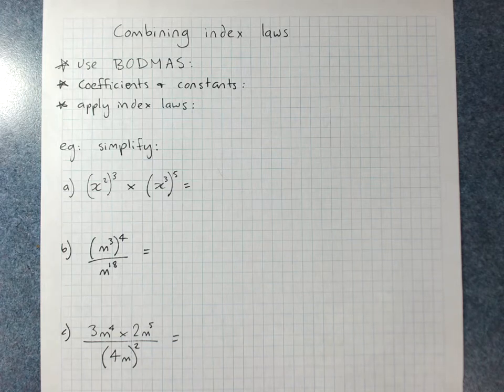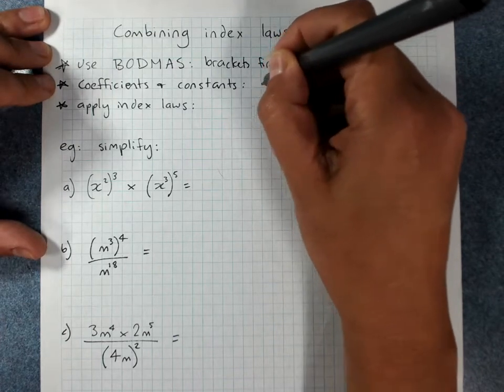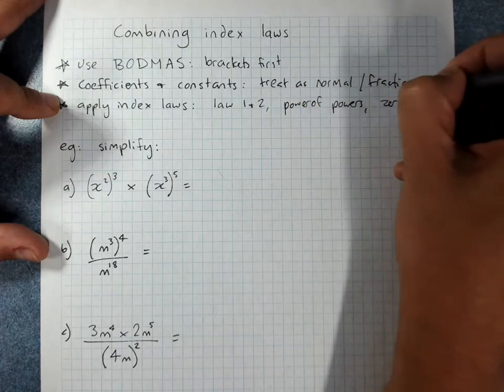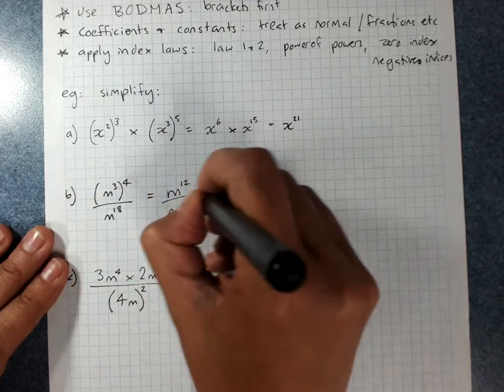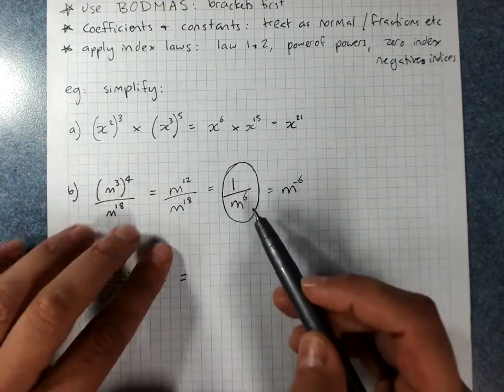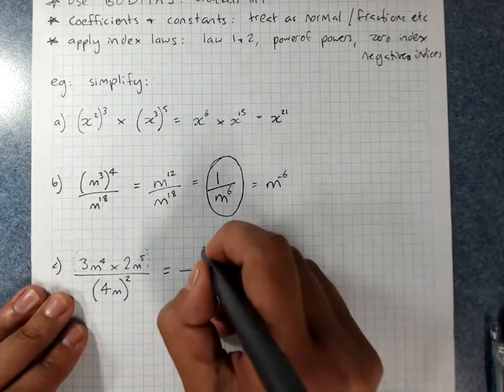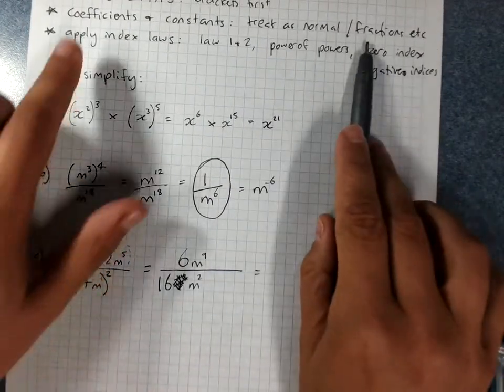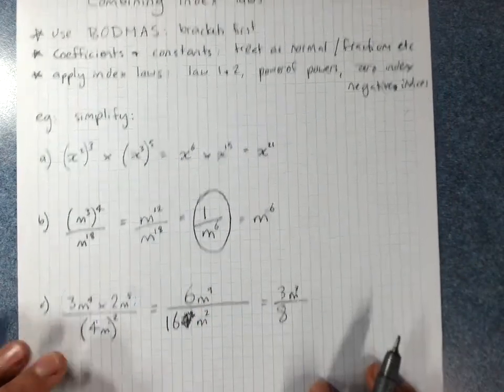Combining index laws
The topic playlists for Australian Mathematics courses can be found on my combining index laws 1 - 3 and powers of products